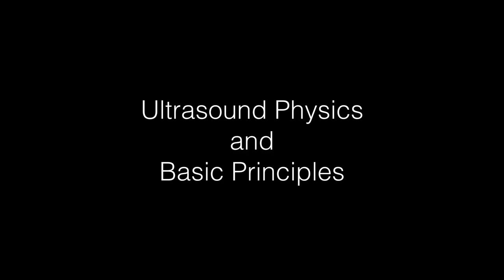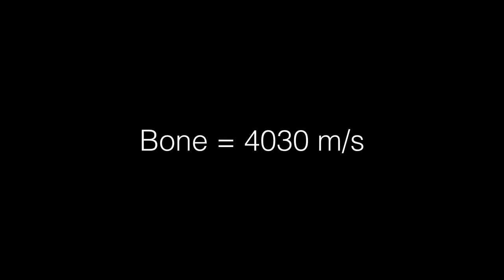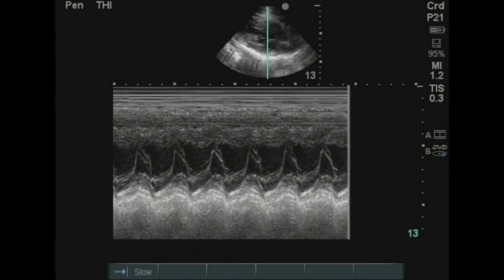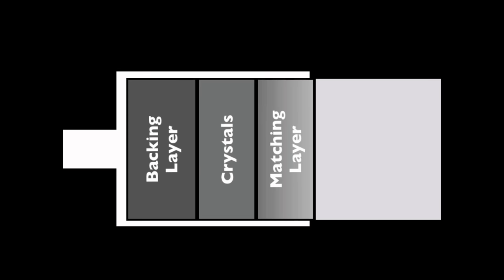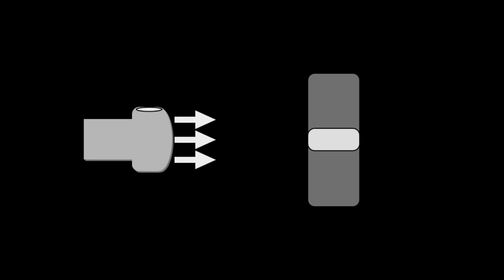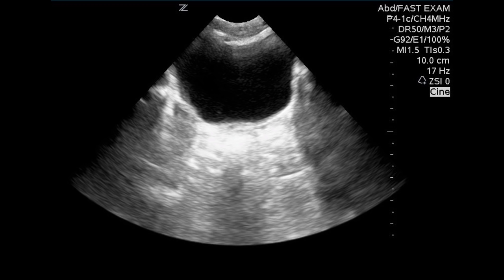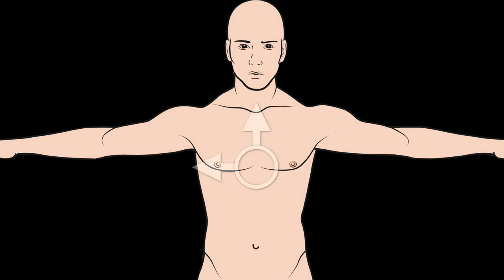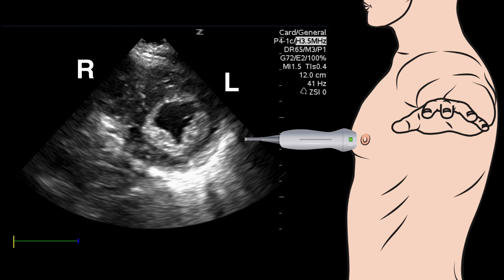Basic Ultrasound Physics for EM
CORRECTION: 0:29 Megahertz = million hertz so 2 Megahertz is 2,000,000 hertz.

CORRECTION: 2:26 Speed of sound though soft tissues ranges from 1450 m/s (adipose) to 1580 m/s (muscle) and most ultrasound systems assume a default speed of sound of 1540 m/s for "tissue".

The video has an error of 1080 m/s listed (totally missed it during editing, thank you Ken Rolt for catching it).

Video reviewing basic ultrasound physics, ultrasound modes, artifacts, probes types, and imaging planes with orientations.

For informational and educational purposes only.  Does not replace formalized medical education and/or credentialing.  Presented "as is".